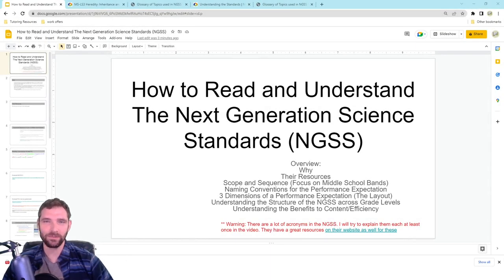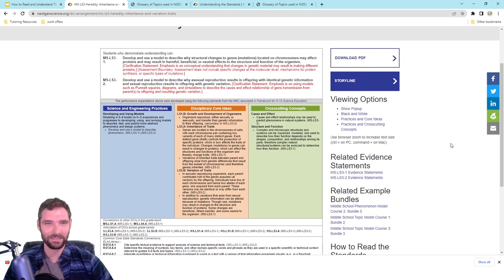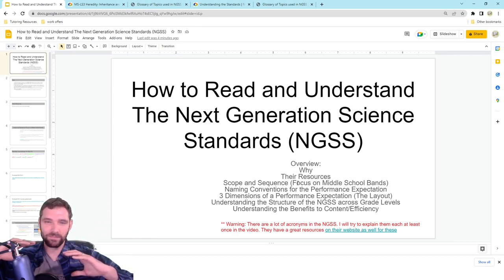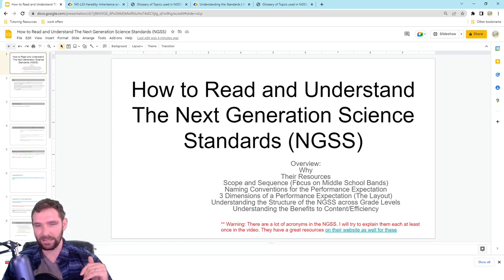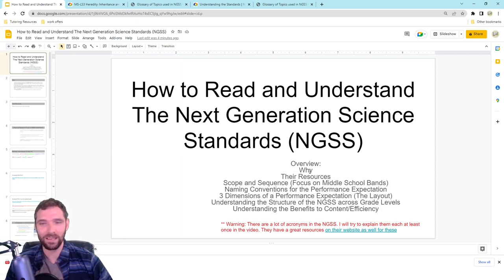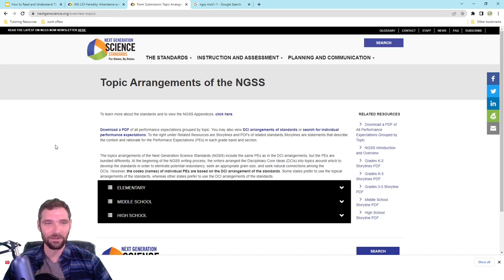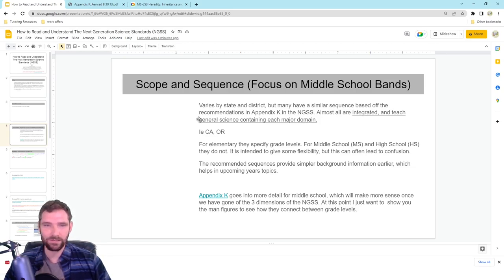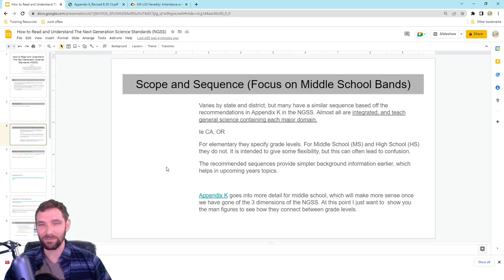How to Read and Understand The Next Generation Science Standards (NGSS, 3D, SEP, CCC) - Teacher PD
How to Read and Understand The Next Generation Science Standards (NGSS, 3D, SEP, CCC, DCI, DCI Arrangements, Topic Arrangements, etc) - Teacher PD

Timestamps:
0:00 Overview
1:21 Why
2:52 The NGSS's Website Resources
4:54 Scope and Sequence (Focus on Middle School Bands)
10:19 Naming Conventions for the Performance Expectation
14:08 3 Dimensions of a Performance Expectation (The Layout)
22:36 Understanding the Structure of the NGSS across Grade Levels
31:11  Understanding the Benefits to Content/Efficiency